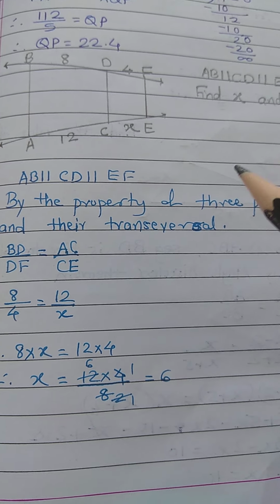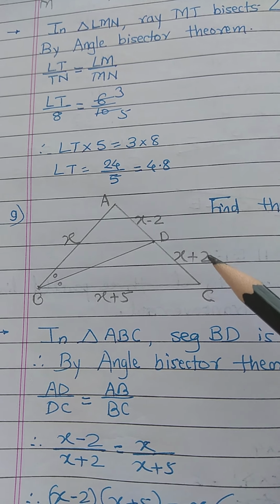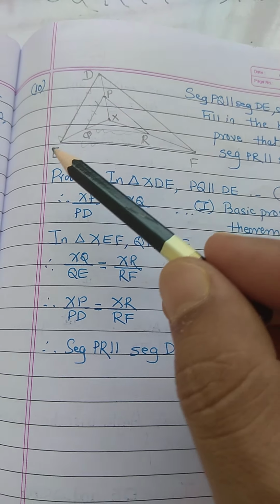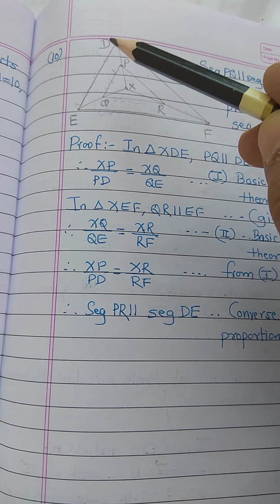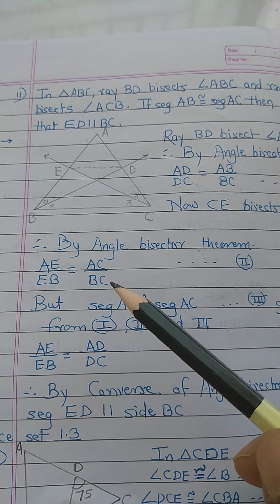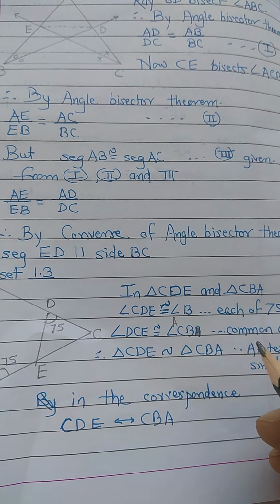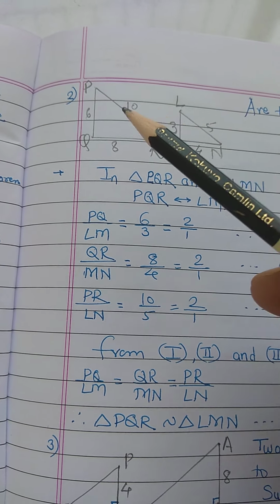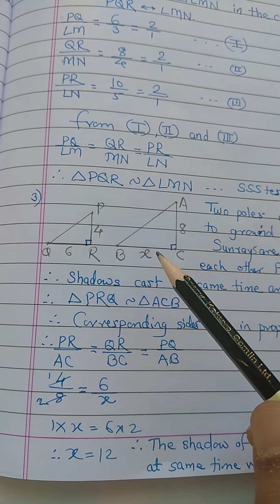Similarity ex1.2Q7to 11&ex 1.3Q1to3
Std X Maths 2